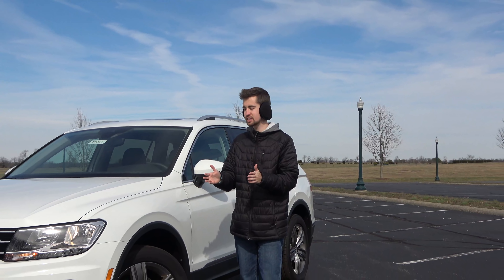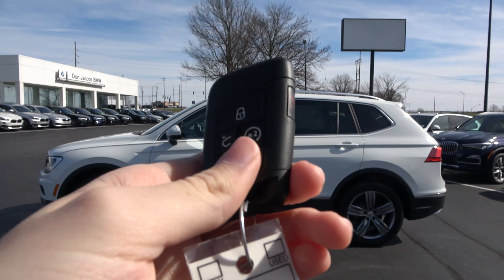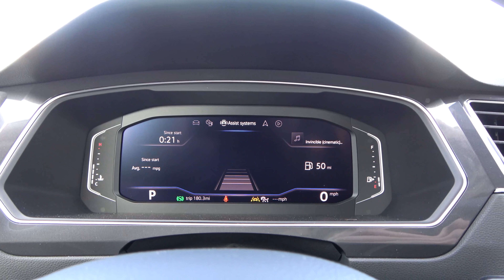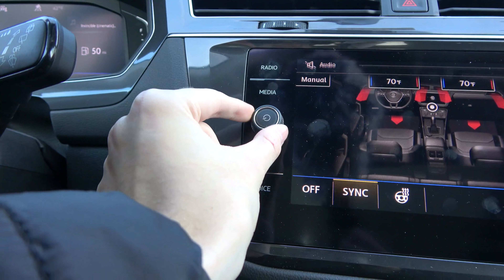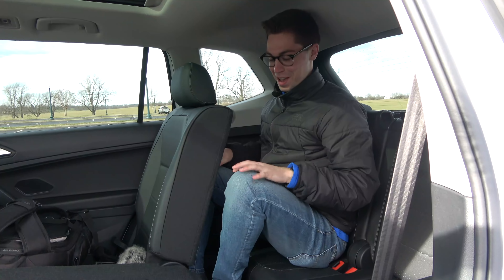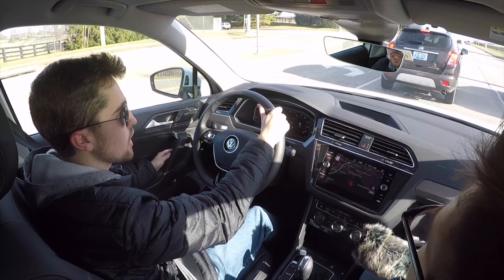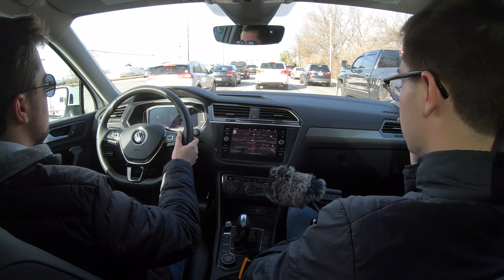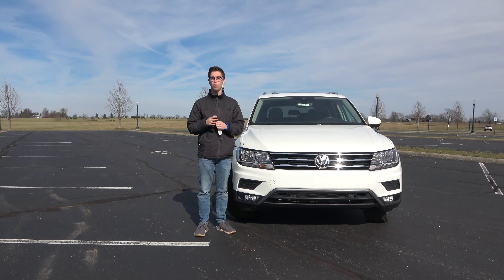2020 Volkswagen Tiguan // Is This a GOOD Alternative to RAV4 and CR-V??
The 2020 Volkswagen Tiguan gets some sizable UPGRADES, but are they enough to keep it as a good option among the hot compact SUV segment?? Does it have enough value to go against the Honda CR-V or Toyota RAV4??

As Tested (Tiguan SEL): $35,690

*Links*
Special thanks to...

"Tea for Tat" by Verified Picasso is free for use on YouTube for any purpose.